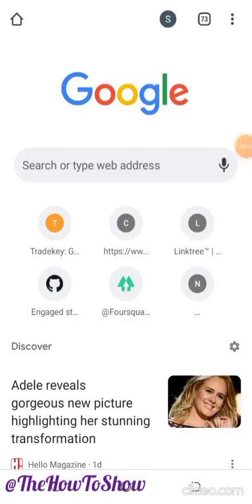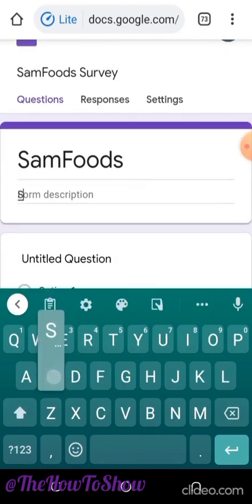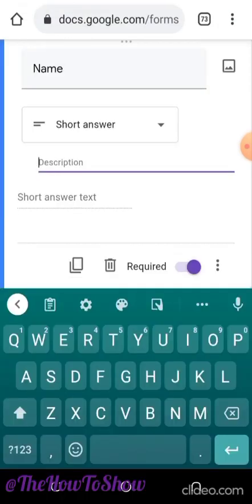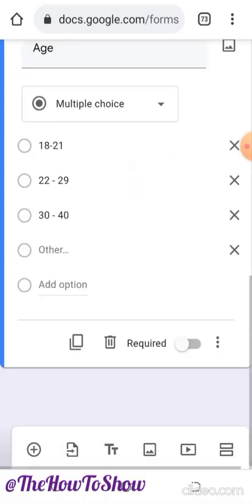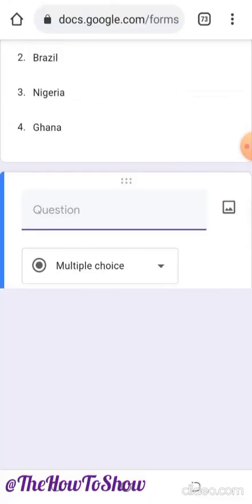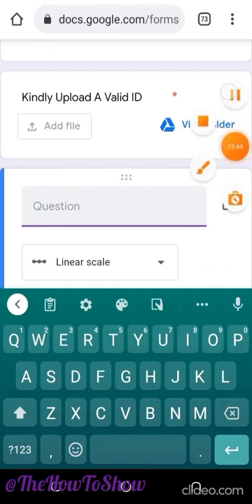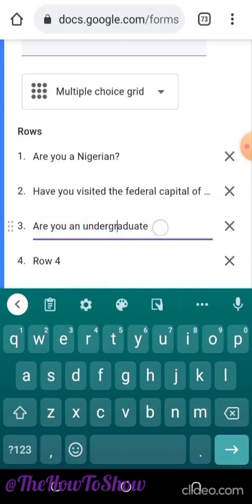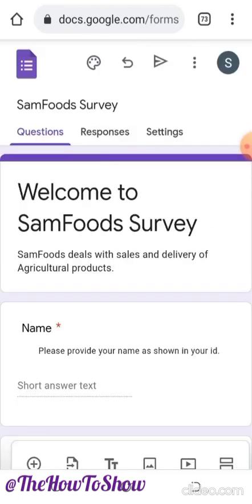How to Create a Google Form from Scratch - Part 1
This is an Intensive tutorial video on how to create a google form from scratch. Kindly take out time to watch till the end.

Watch out for the next and complete episode of this video!

EDITED: The final episode for this tutorial is available! kindly check it out and let us know your thoughts.

Ciao!